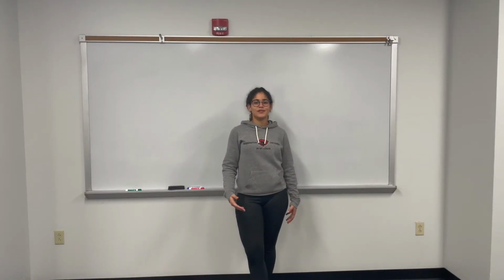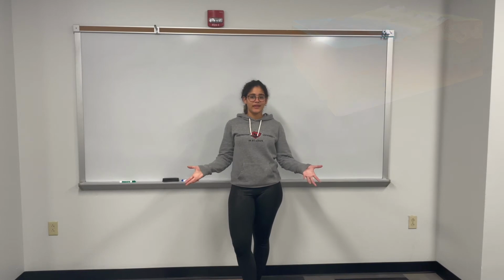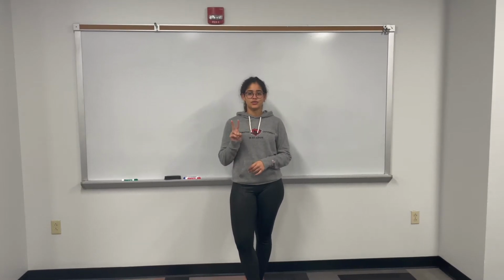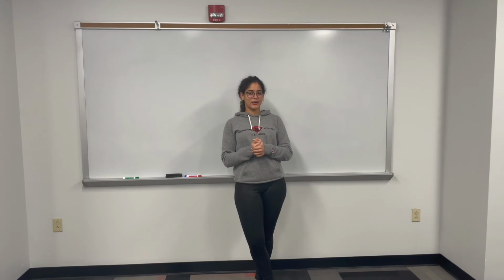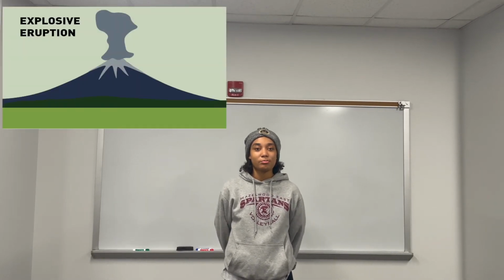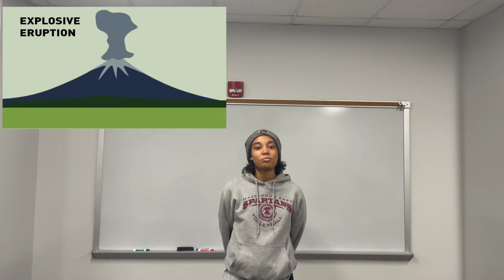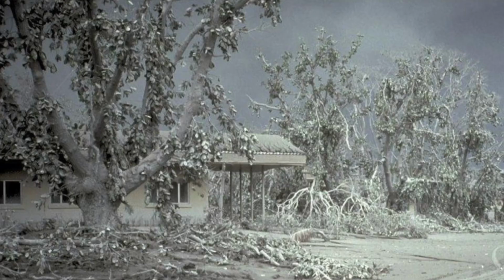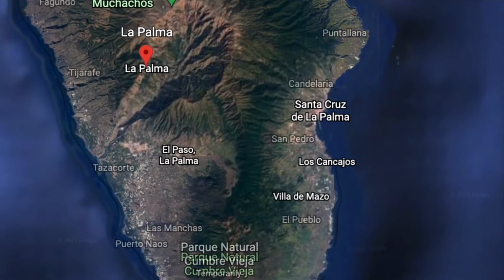Eureka! Volcano Project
Here we'll talk about volcanoes and the La Palma Eruption in Spain!

Washu C/O '25 students involved:
Ciara Cunningham: Presenter
Lojain Elkhidir: Presenter, editor
Courtney Abbott: Presenter
Gus Borges: Presenter, editor